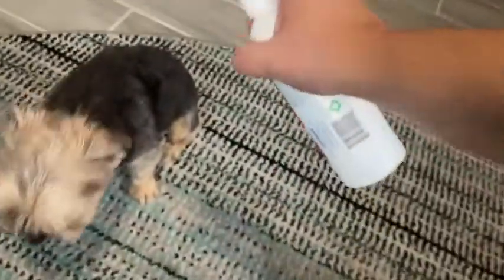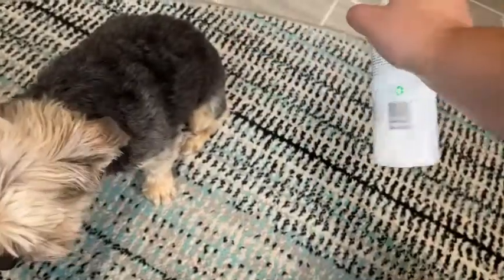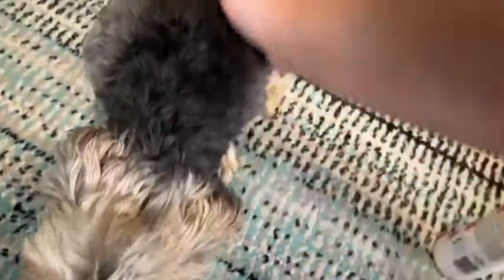Our Point of View on Earthbath Deodorizing Spritz Spray From Amazon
(Commissionable Links)

about this PRODUCT:Earthbath 2 Pack of 3-in-1 Deodorizing Spritz, 8 Ounces, Mango Tango for Dogs and Puppies